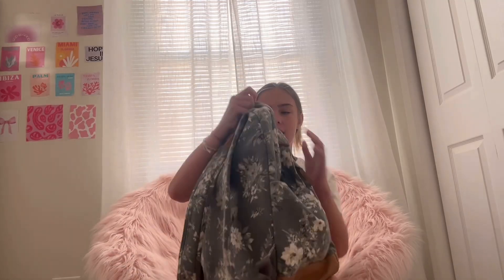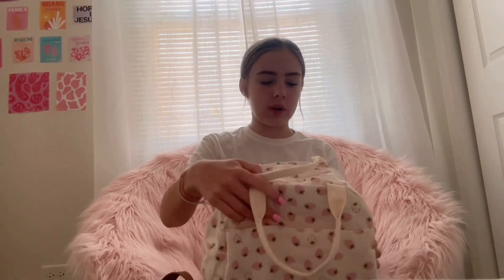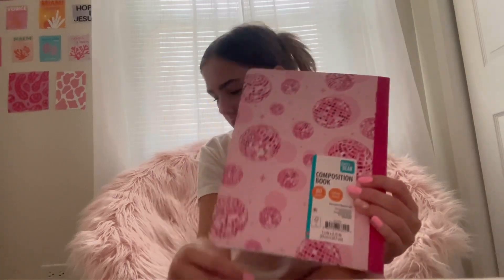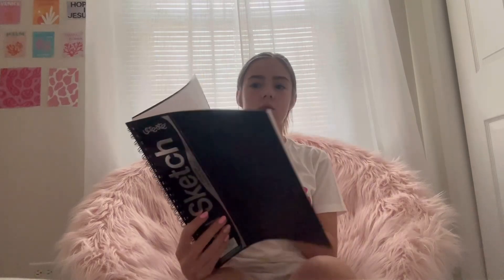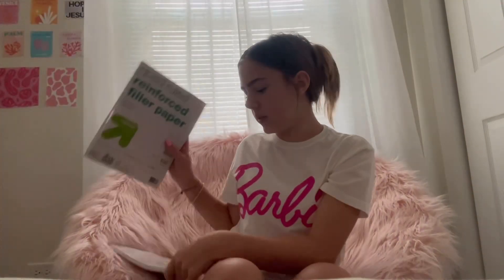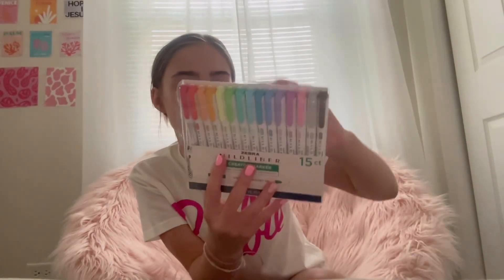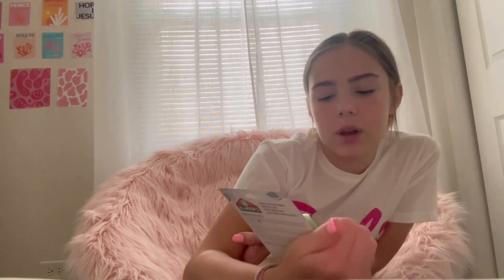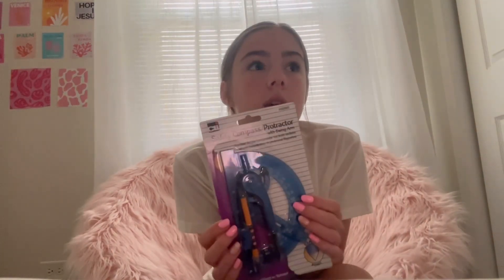School supplies haul (what’s in my backpack + locker)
If you guys want more school vlogs or videos def comment them down below 👇 If you enjoyed this video make sure to give it a like 👍 byeeee luv u 💕